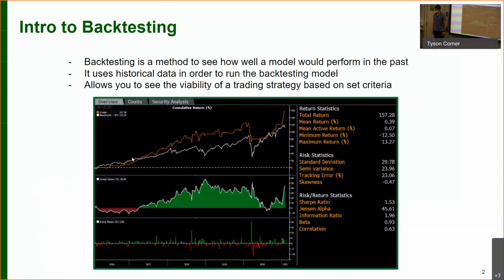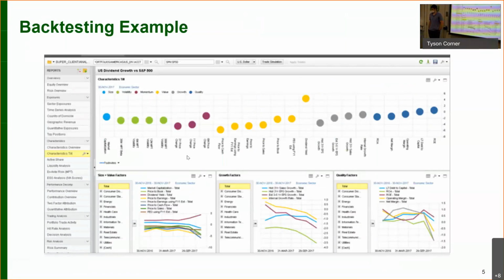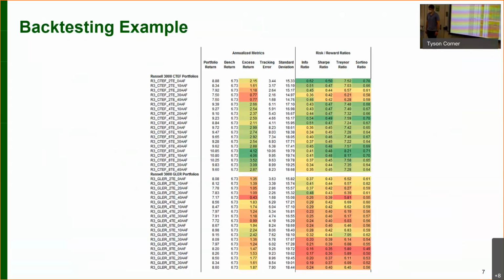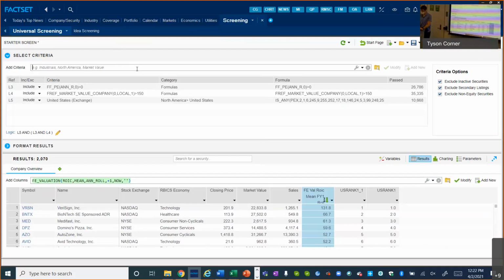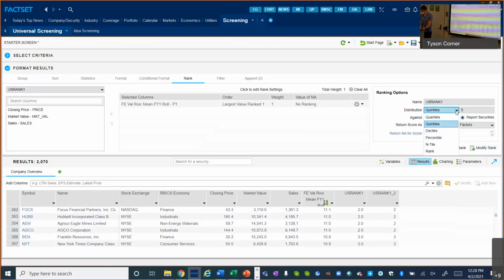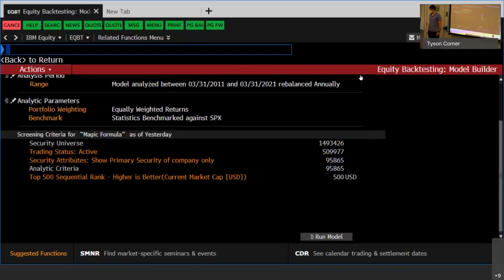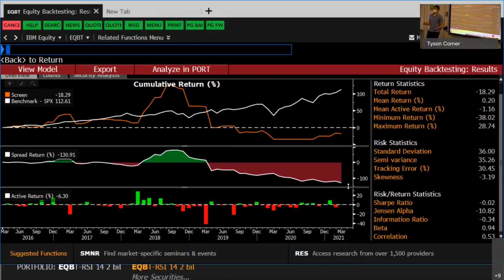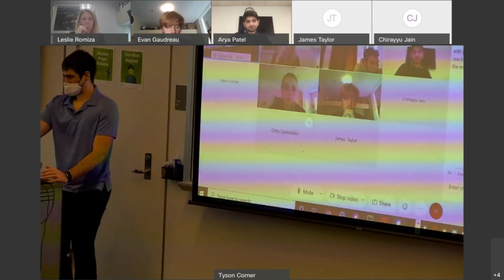Introduction to Screening in FactSet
This hands-on session is focused on learning the basics of screening in FactSet, featuring an overview of the screening function, discussion of the importance of screening, and step-by-step instructions to building a screen.

Check out the Cutler Center website for more information about what we do!

Timestamps
0:00 - Intro
2:00-18:14 - What is Backtesting
18:14-31:34 - Screening in FactSet
31:34-42:14 - Backtesting in Bloomberg
42:14 - Q&A

About FactSet:
FactSet creates flexible, open data and software solutions for tens of thousands of investment professionals around the world, providing instant access to financial data and analytics that investors use to make crucial investment decisions.